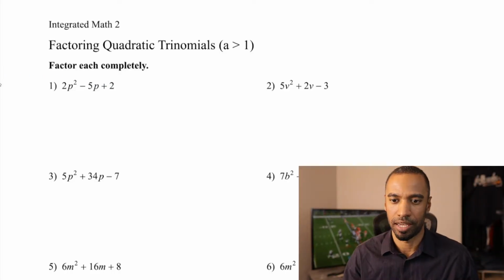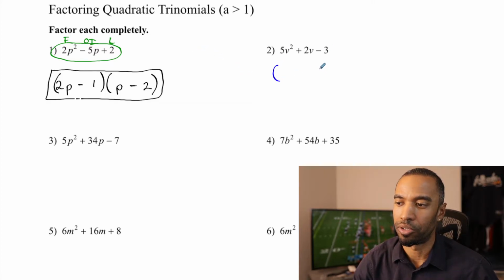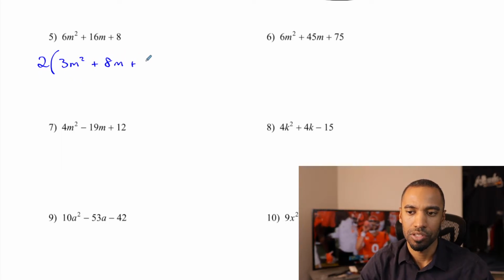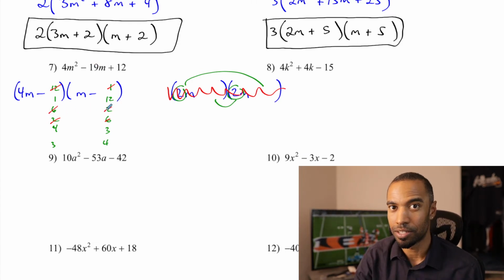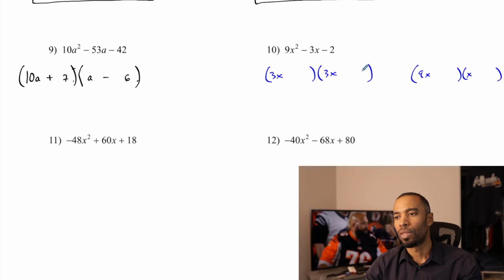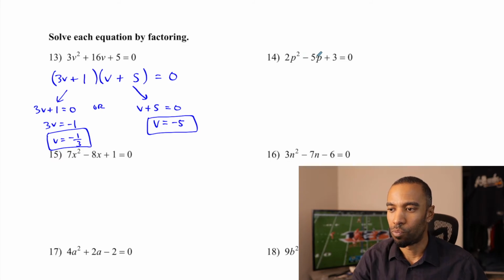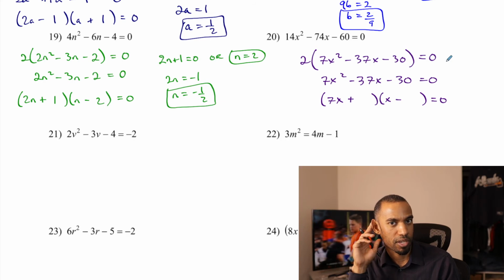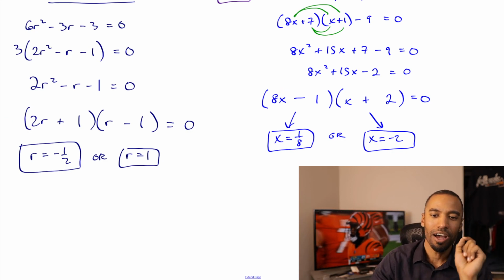Solve Equations by Factoring ax^2 + bx + c (practice problems)